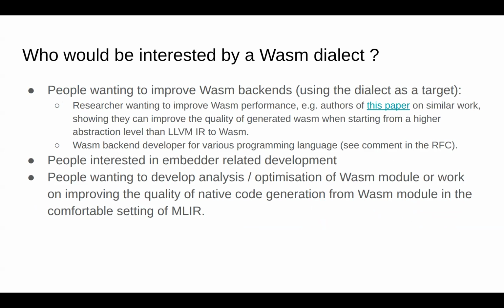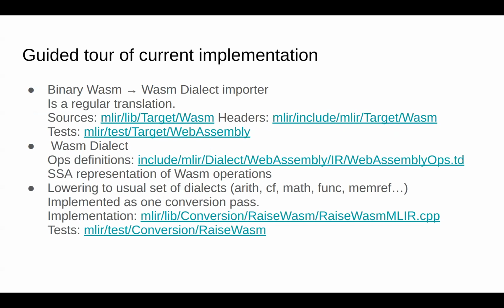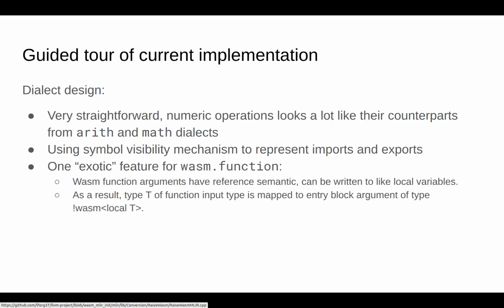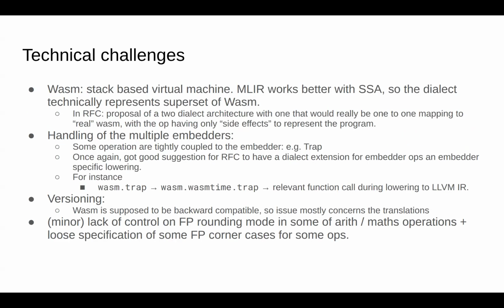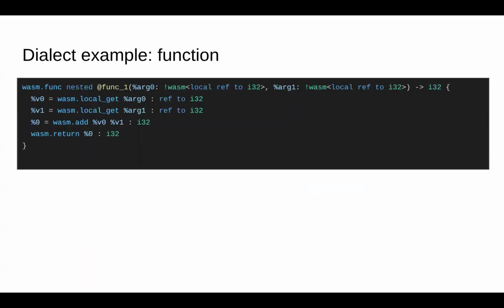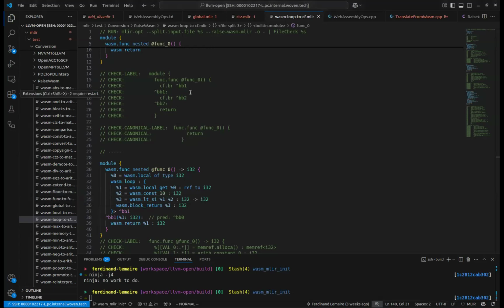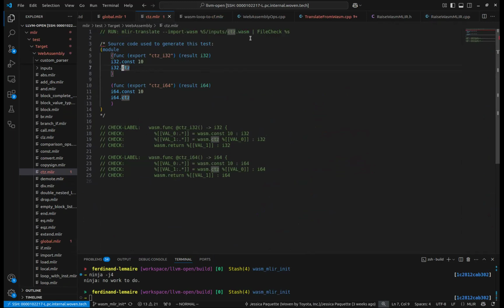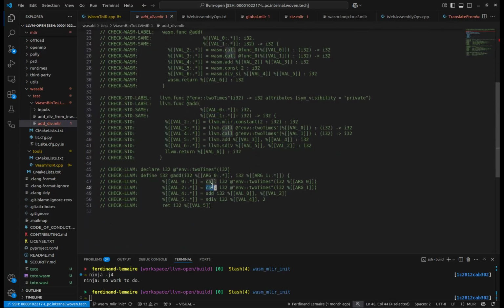Open MLIR Meeting 2025-06-26: WebAssembly Dialect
An open design meeting on the proposed WebAssembly Dialect for MLIR.